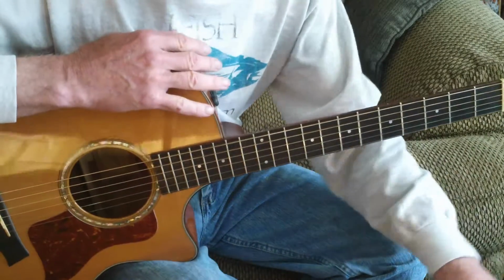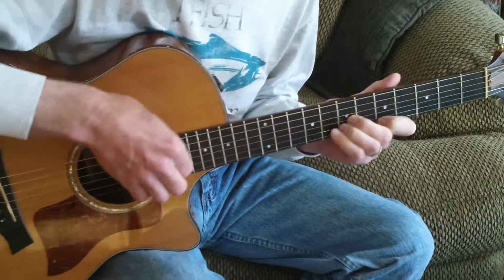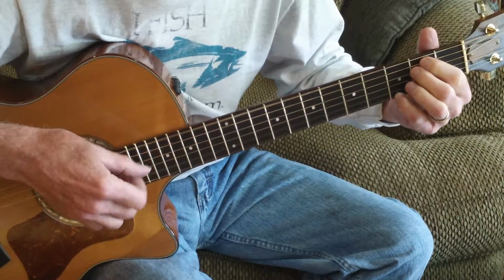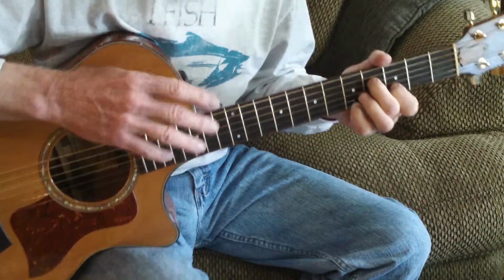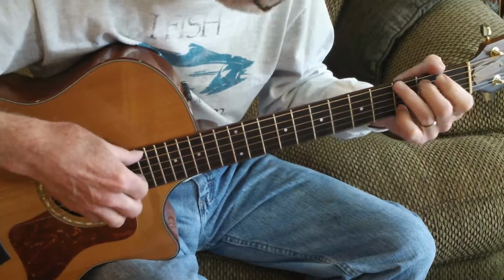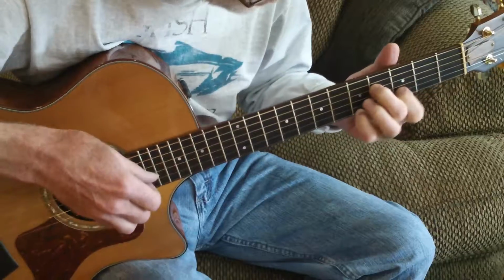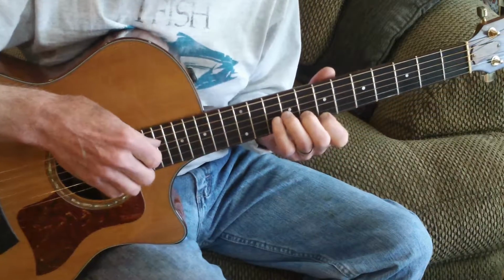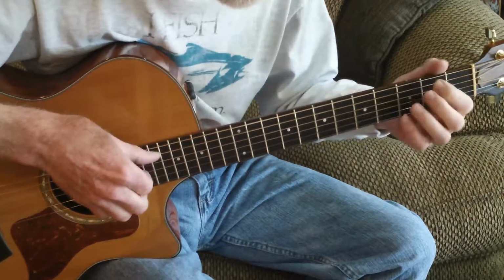Eat this Bread for solo guitar by Jim Nailon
This is a tutorial for this beautiful Catholic Communion hymn. - - - - - - - - - -